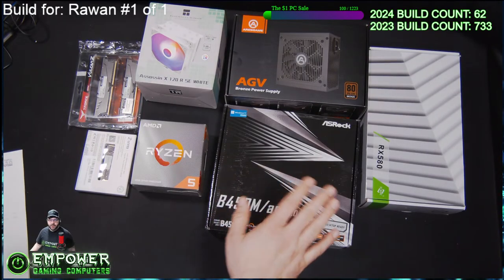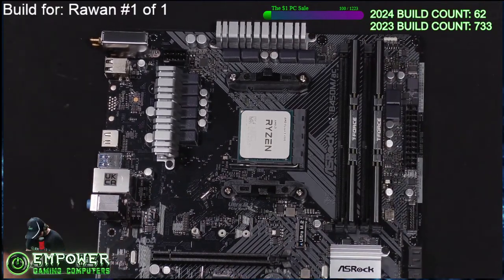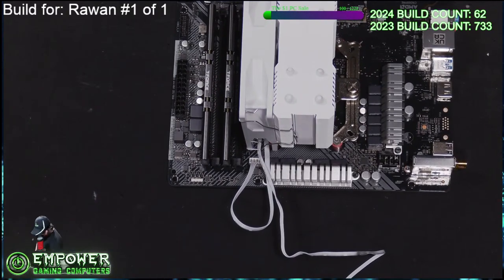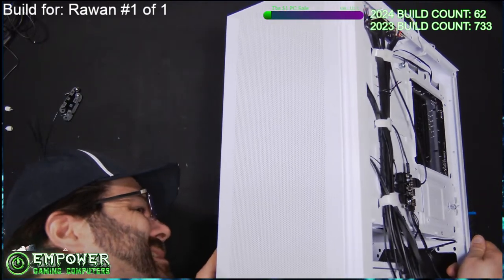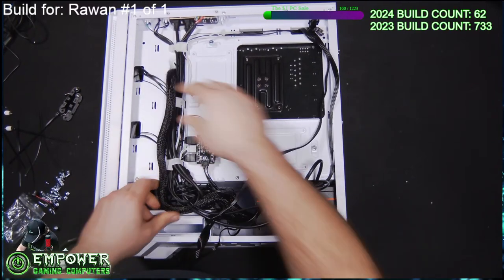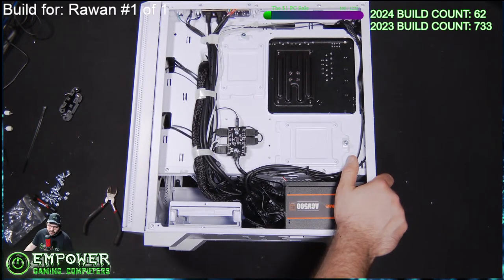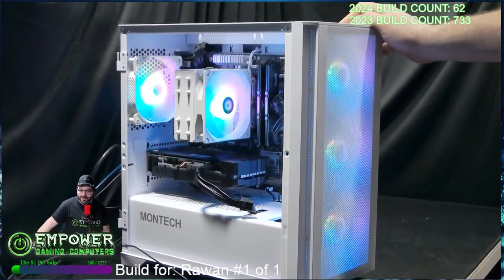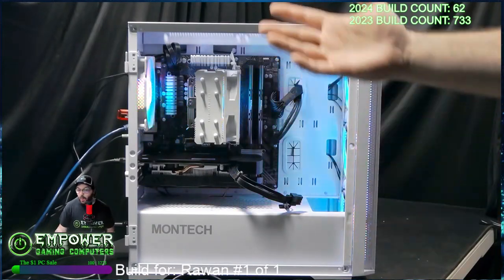Episode 426 -The Saturday Build Show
We build our PC's live on stream! Get started on your own Custom PC here on our website and have it streamed here!